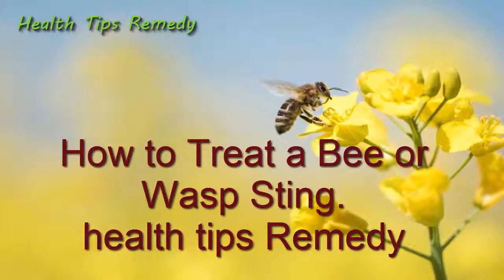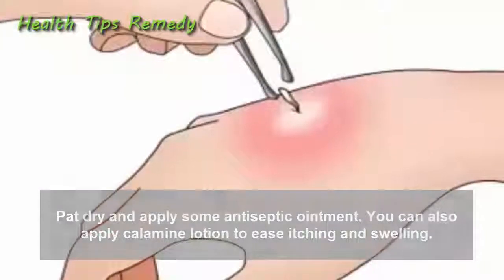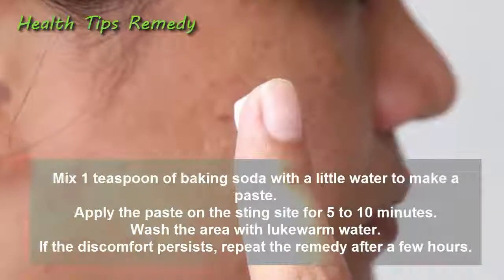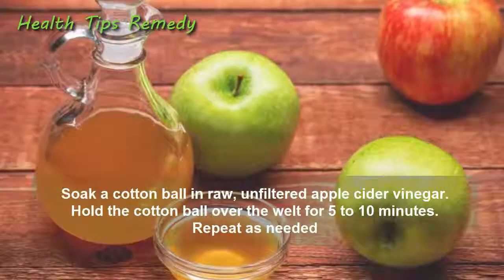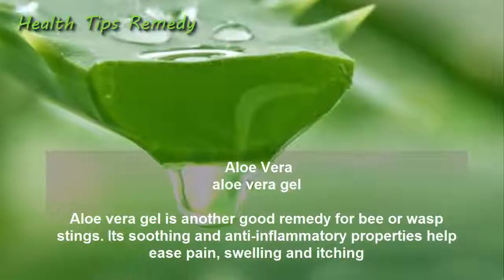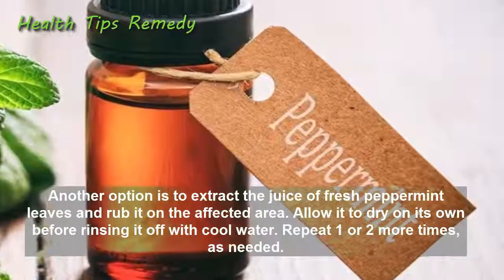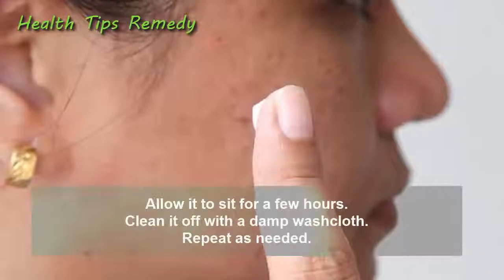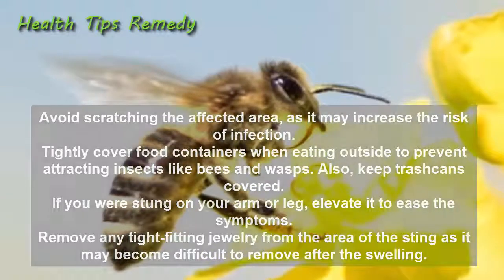How to Treat a Bee or Wasp Sting | Top 10 methods to treat Honey Bee Sting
How to Treat a Bee or Wasp Sting
Top 10 methods to treat Honey Bee Sting
1. Remove the Stinger
2. Apply Ice
3. Baking Soda
4. Witch Hazel
5. Apple Cider Vinegar
6. Honey
7. Aloe Vera
8. Peppermint
9. Aspirin
10. White Toothpaste
friend in this video we tell about the best top 10 methhod how to treat honey bee sting naturally at home
these methods are too effective
so its easy
you can apply these methods at home esily
health tips remedy